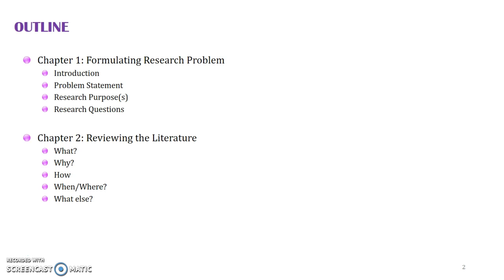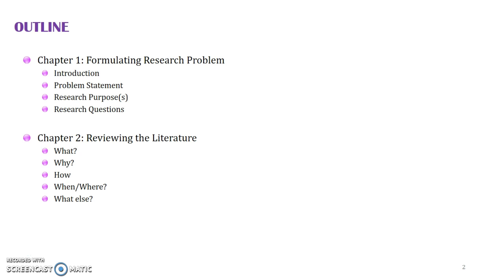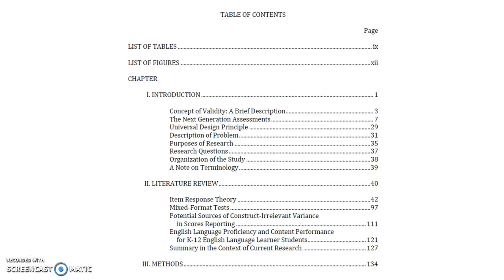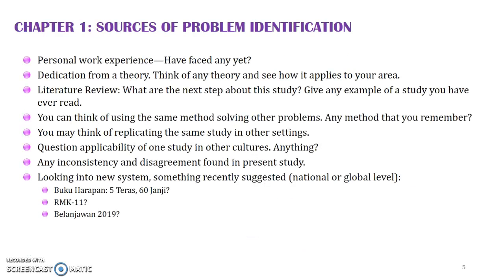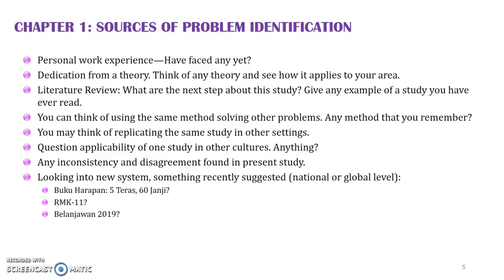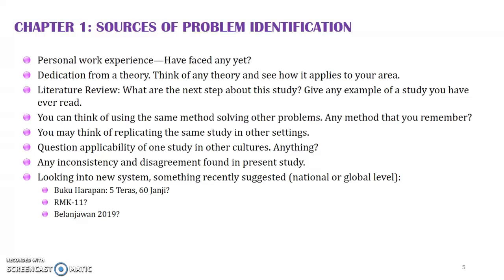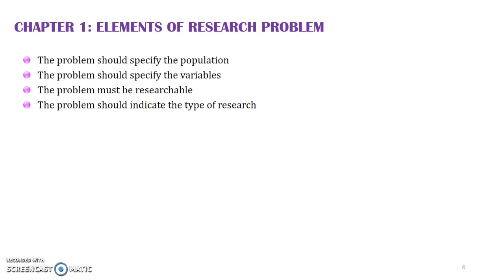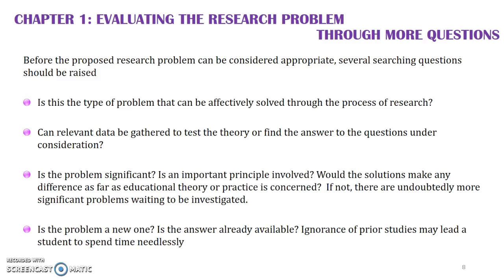Research Method: Chapters 1 & 2 Part 1 (Slides 1 - 8)